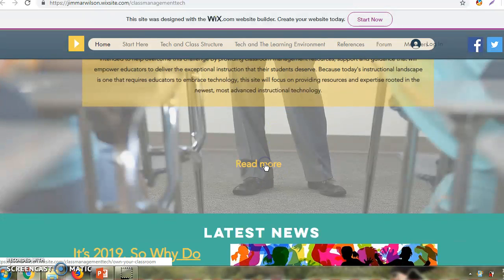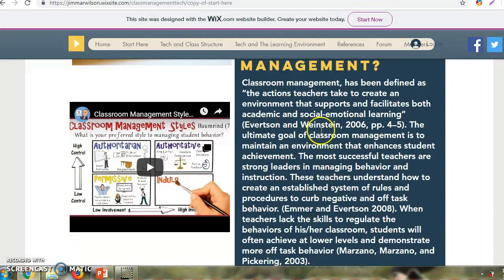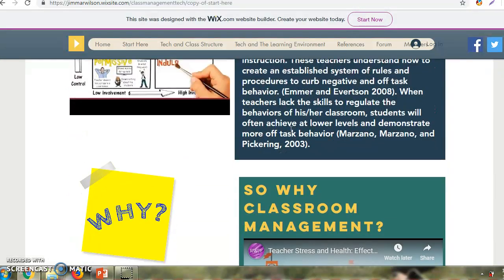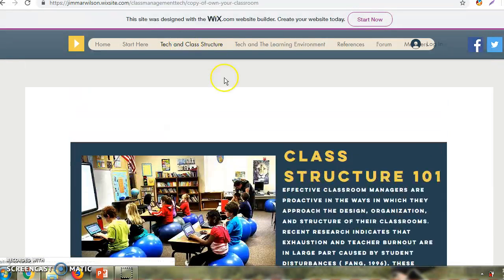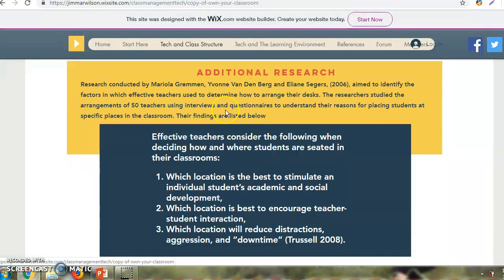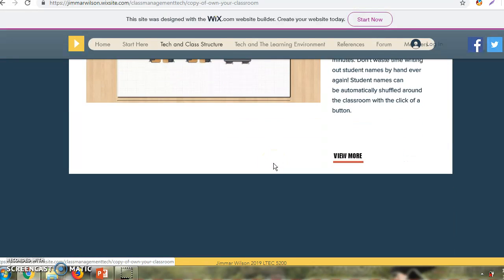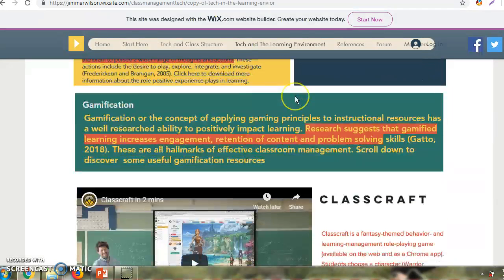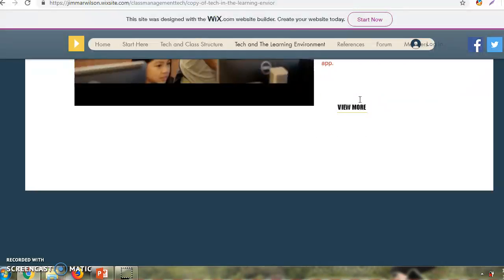Jimmar Wilson Digital Tools and Classroom Management